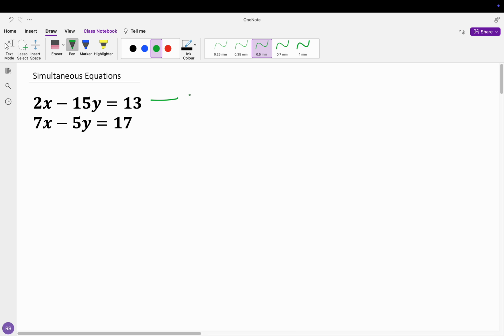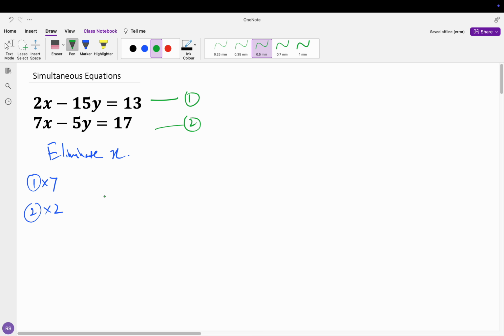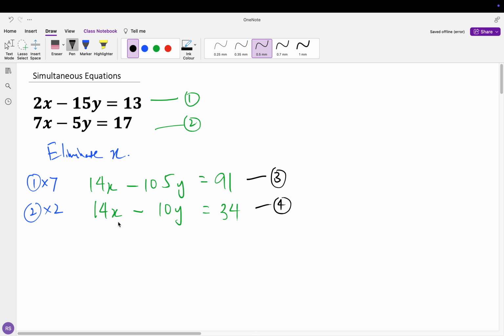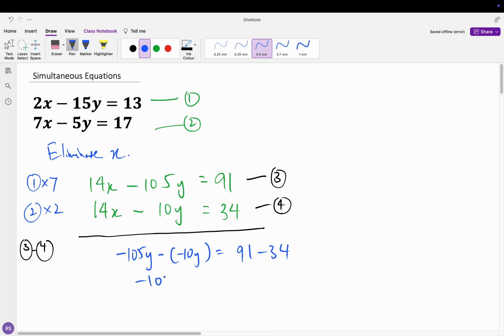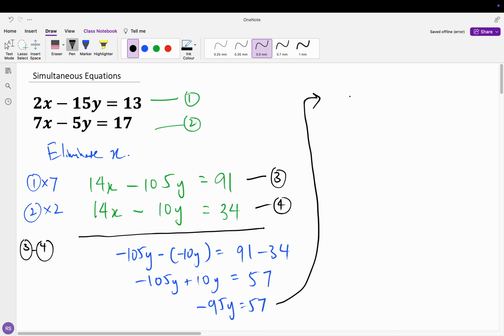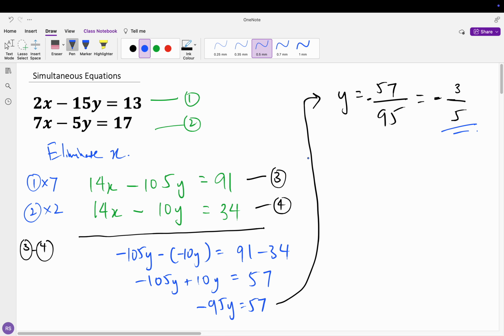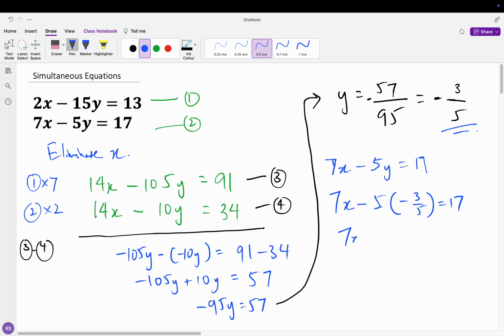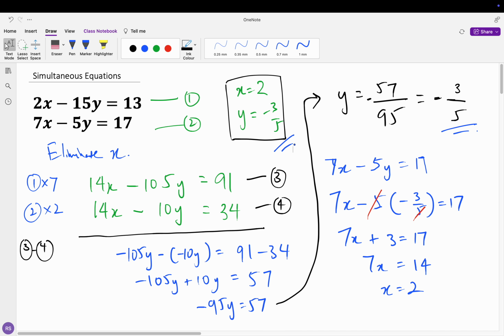Simultaneous Equations: Elimination Method